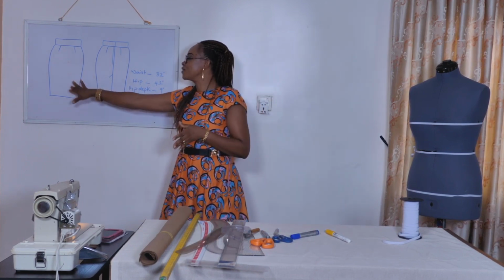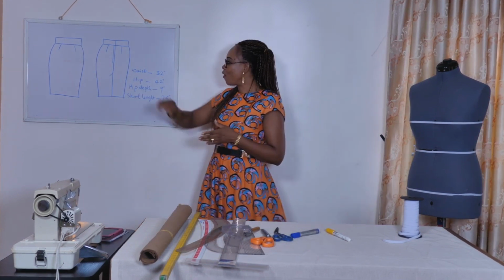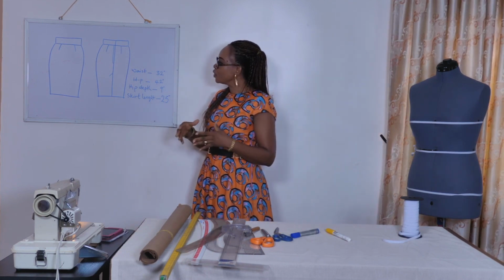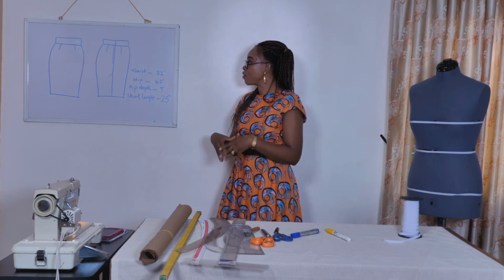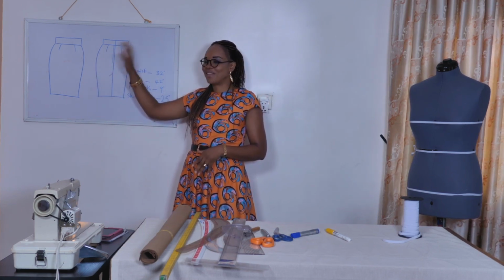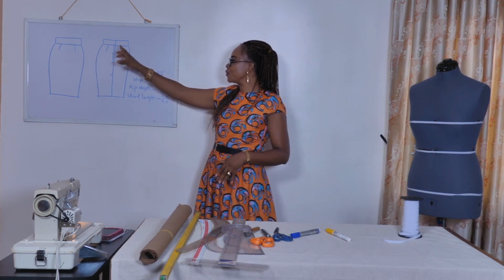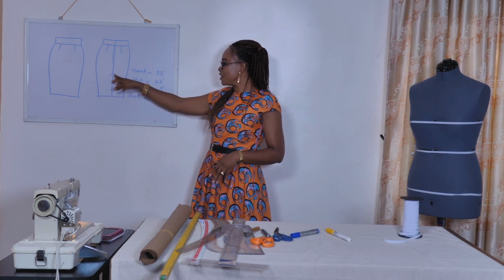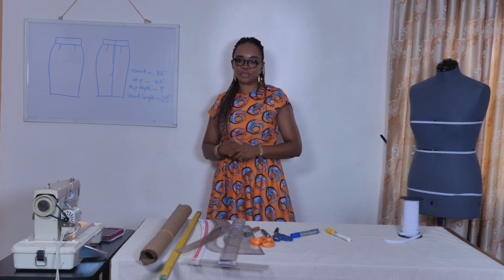Materials needed for The Skirt Pattern.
In this video, you would get to see and get accustomed with supplies to create a well fitted skirt which is the foundation for all your skirt designs and dress bottoms. Grab a notebook.